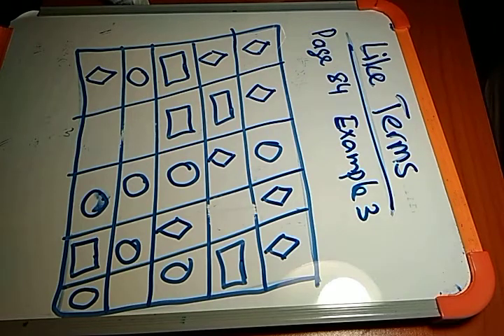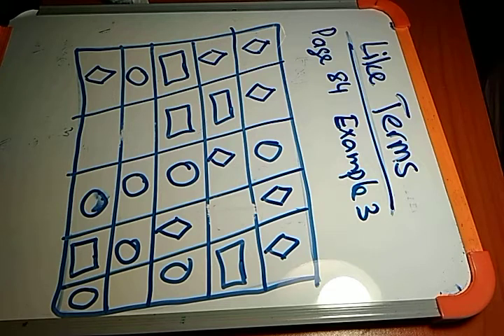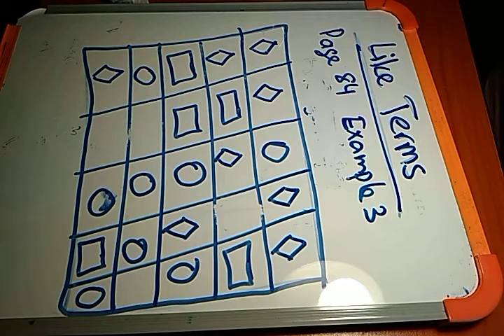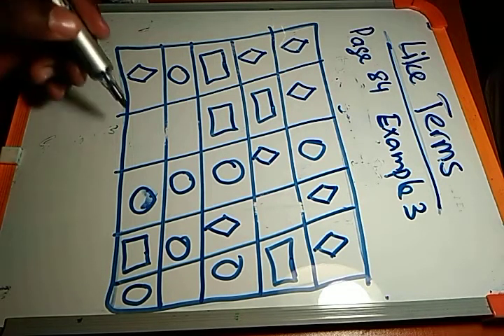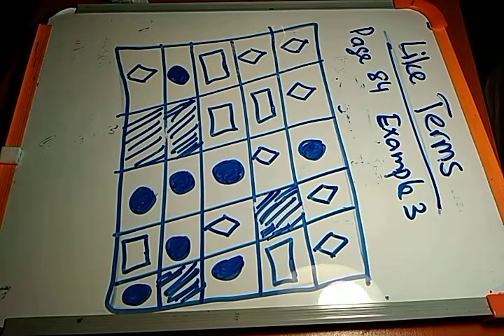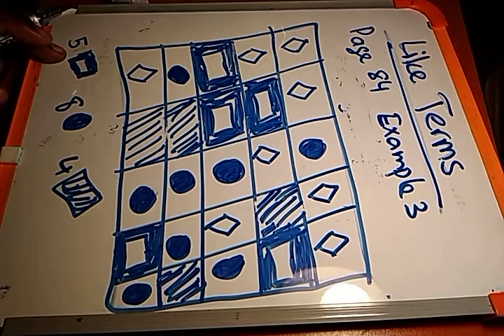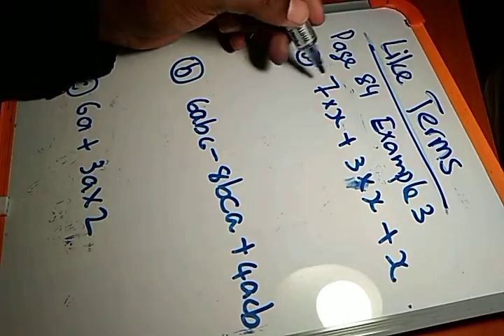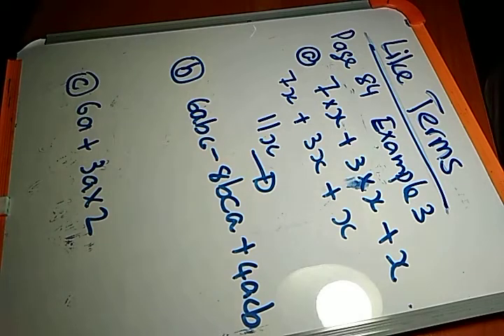Algebra Grade 8 - Like Terms